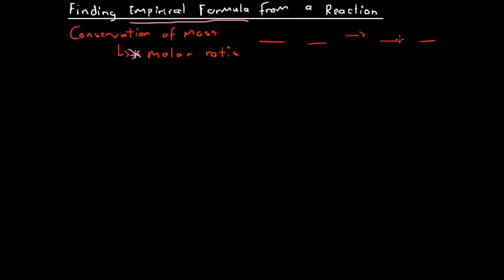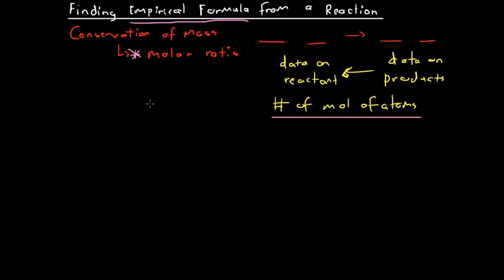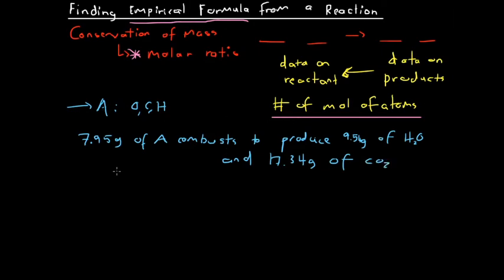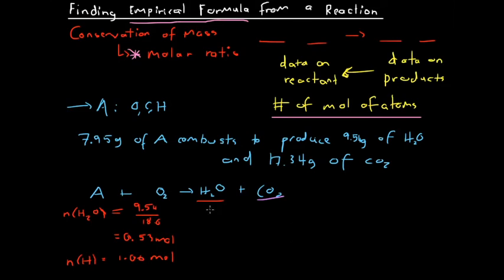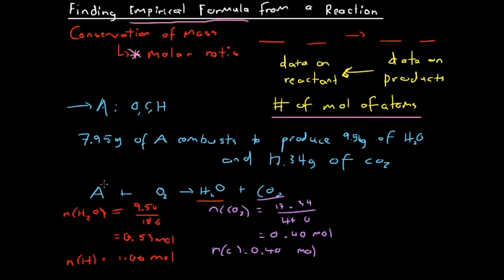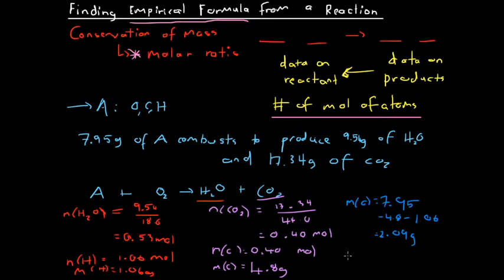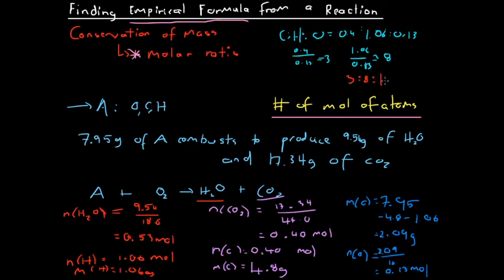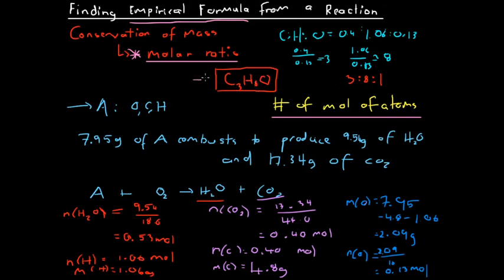Finding Empirical Formulae from a Reaction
In this video, we use data from the reaction of an unknown substance to work out the empirical formula of the substance using stoichiometry.